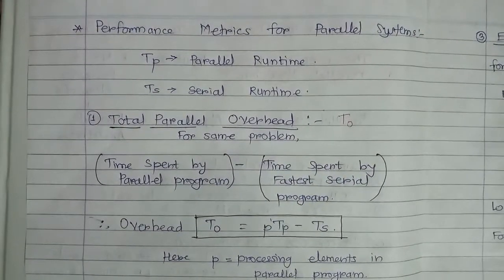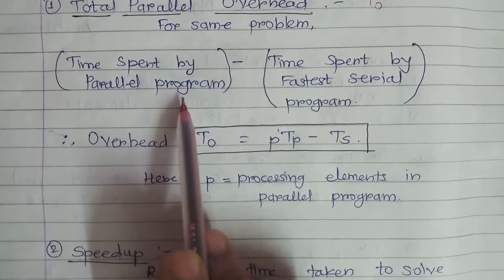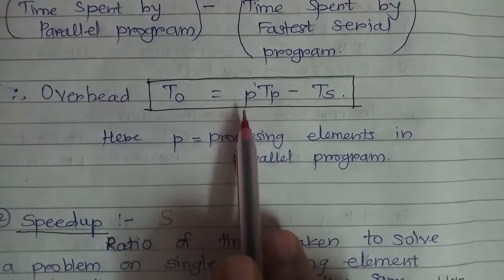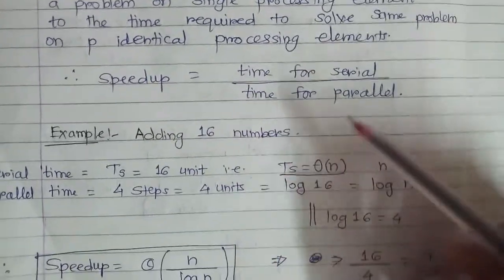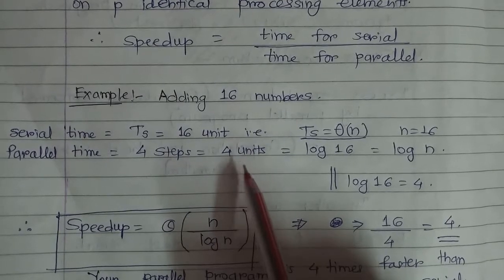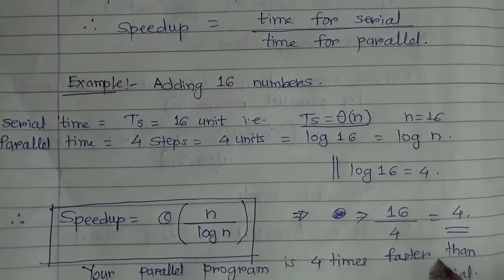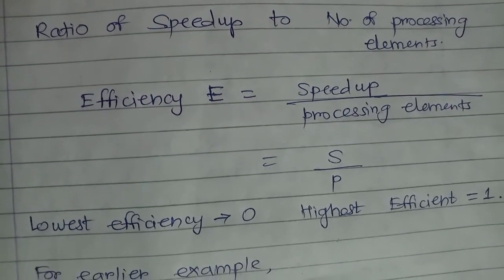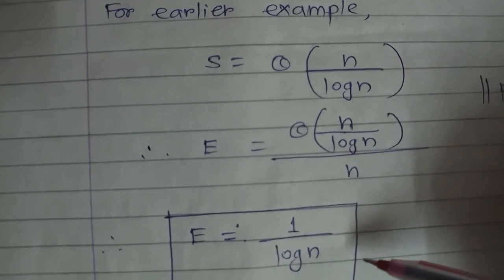BE COMP HPC 08 Parallel Overhead,Speedup,Efficiency Performance Metrics of parallel systems